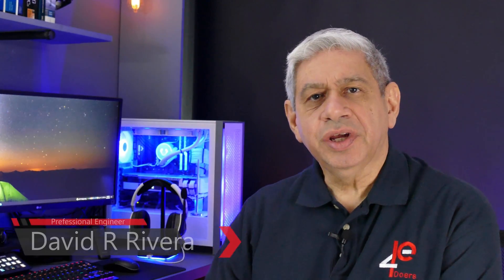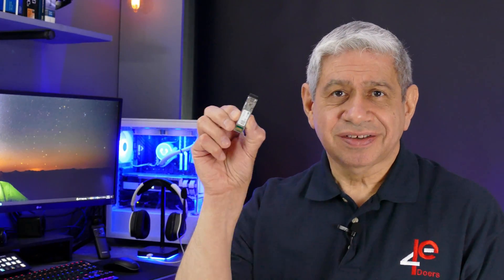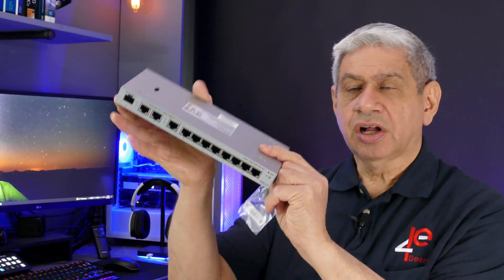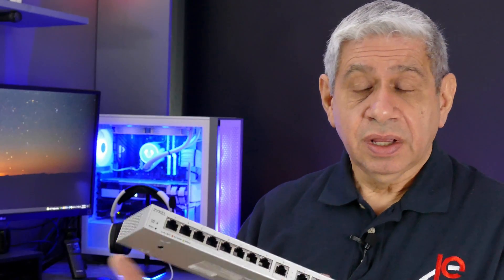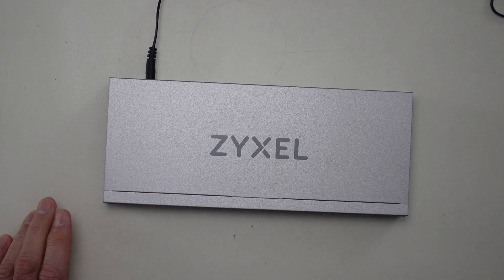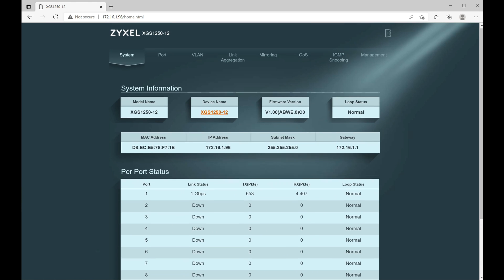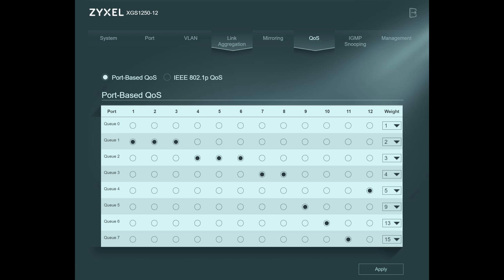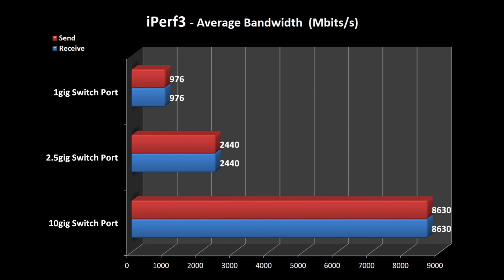Zyxel XGS 1250-12 Multi-Speed Switch: Setup, Performance Testing & Review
This video demonstrates the Installation and Performance Testing of the Zyxel XGS 1250-12 Small-Office-Home-Office network switch. This switch has Eight 1-gig ports, three multi-speed ports that auto-switch between 100mig and 10gig speeds, plus an SFP+ 10gig port.

Note: The day this video was released this switch went out of stock in MANY countries (probably the result of World events).  Well, as of the last week of March 2022, it's available again.  I would buy another if I needed to expand my network.

    0:00 Introduction to the Zyxel XGS 1250-12 multi-speed network switch
    4:55 Feature Review of the Zyxel XGS 1250-12 multi-speed network switch
    7:01 Setting up of the Zyxel XGS 1250-12 multi-speed network switch
    8:29 Introduction to the Zyxel XGS 1250-12 network switch Graphical User Interface
  10:30 Recommended Quality-of-Service Configuration for a Zyxel XGS 1250-12 switch
  10:49 Sample Network Hook-up of the Zyxel XGS 1250-12 network switch
  11:19 Using the Zyxel ZON Utility to Identify IP Address of a Zyxel XGS 1250-12 switch
  12:00 Sample Status Report Provided by a Zyxel XGS 1250-12 switch
  12:19 Performance Testing Results of a Zyxel XGS 1250-12 network switch

    Zyxel 12-Port Web-Managed Multi-Gigabit Switch Includes 3-Port 10G and 1-Port 10G SFP+ [XGS1250-12] by Zyxel

    Cat 8 Ethernet Cable 6 ft (2 Pack), High Speed 26AWG Internet Cable 40Gbps 2000Mhz, Shielded RJ45 Network Cable Computer Patch Cord,Indoor and Outdoor Rated LAN Cable for Gaming/Router/Xbox/PS4
by Dasook

    10Gb SFP+ RJ45 Transceiver, 10Gbase-T SFP+ Ethernet Copper Module,Compatible with Cisco SFP-10G-T-S, Meraki, MikroTik, Ubiquiti, Unifi, Netgear, QNAP, D-Link, Supermicro and More, Cat6a/ Cat7, 30m

    JMT 10Gb PCI-E X8 X16 Network Card 10 Gigabit SFP+ Port Ethernet Fiber NIC Card Support Windows Server, Win 7/8/10/Visa, Linux, VMware (Single SFP+ Port)

    10G Multimode SFP+ LC Module, 10GBase-SR Fiber Transceiver for Cisco SFP-10G-SR, Meraki, Ubiquiti UF-MM-10G, Mikrotik, Netgear,D-Link,TP-Link and more (MMF,850nm,300m,DDM) 2 Pack

    LC to LC Fiber Patch Cable Multimode Duplex - 5m (16.4ft) - 50/125um OM3 10G LSZH - Beyondtech PureOptics Cable Series

    Cone Shaped Clear Rubber Bumpers - 16 PC Combo - Tall Rubber Feet Spacers for Electronics, Computer Audio Equipment, Car Truck Bug Deflector, Cutting Boards, Picture Frames, Cabinet Door